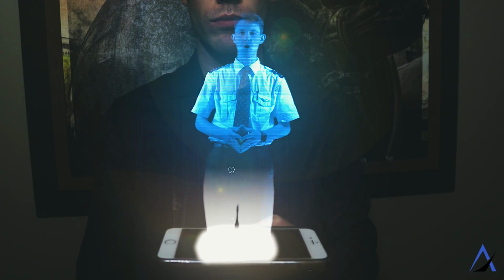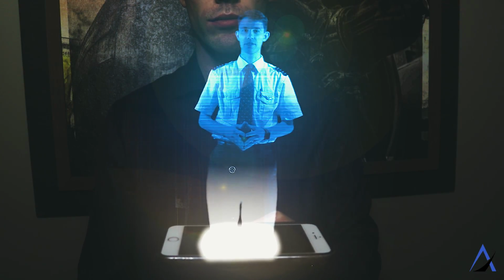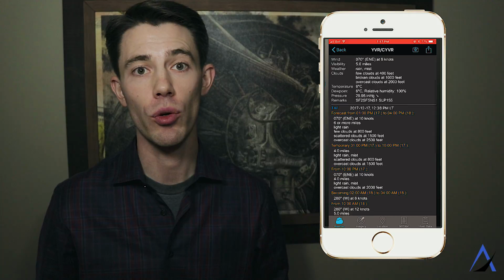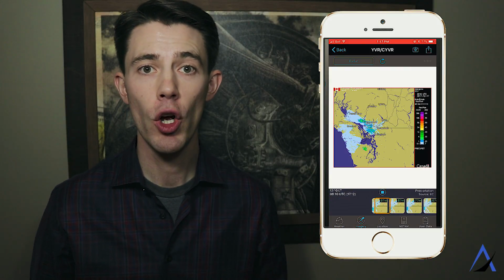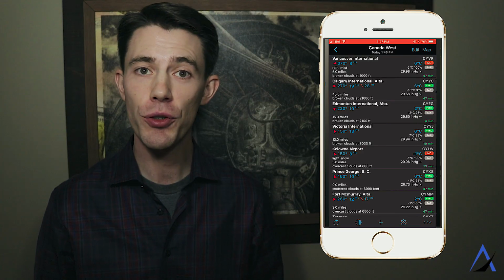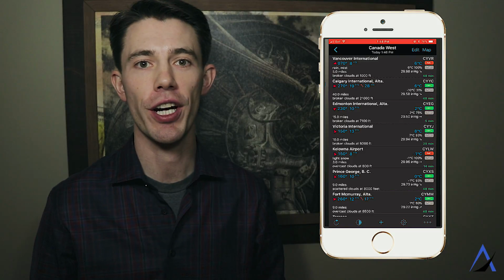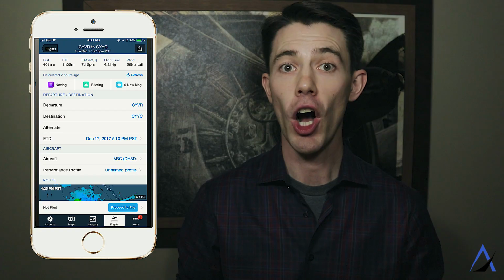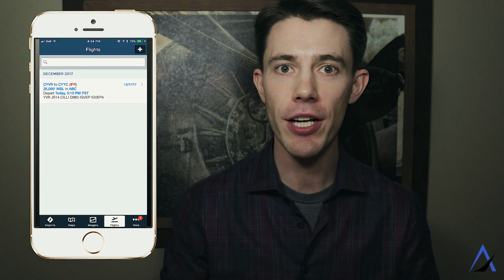Whats On My Phone - Best Pilot Apps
BEST Headset Ever!
Favourite Sunglasses
Main Camera
Action Camera
Awesome Lens
Wide Lens
Travel Router
Travel Headphones

Bitcoin: 1FCAC17dnLvFqB2f1eHnTiXUtXuU1ouE4w
Ethereum: 0x15a8185f42e6919148b7d923ebc962bd30416e7f
Litecoin: LUVKTqoDtS3agfu2fEinnYexdzmhNfGsrv
Dash: XgovZx4LB5JdfCoN8nnH5cmJQxHKbfif7E

About this video:
In this video Yaro from Aviator Inspirations talks about his best pilot apps! There are many pilot apps out there, some are for private pilot ipad apps, others are for aviation apps, and some are airline apps. I'll show you what's on my iphone and list my top pilot apps.